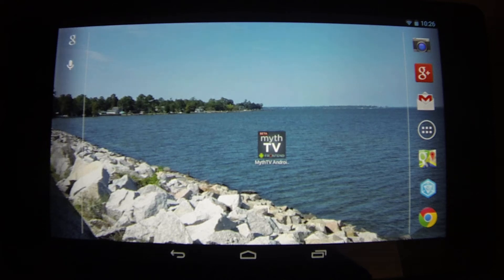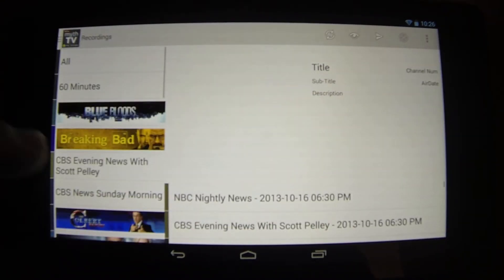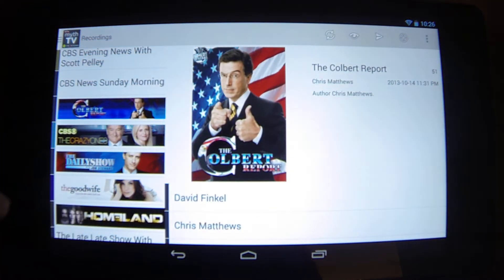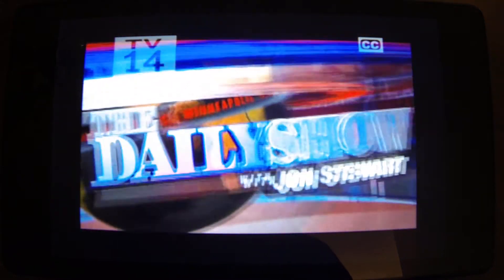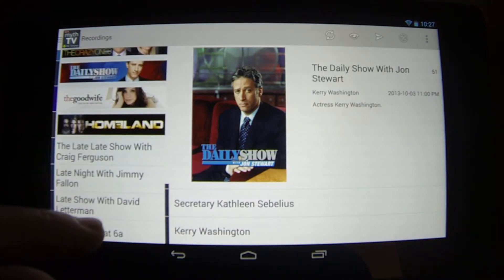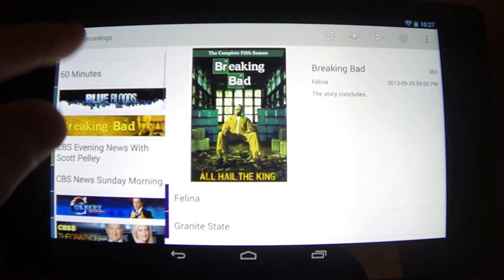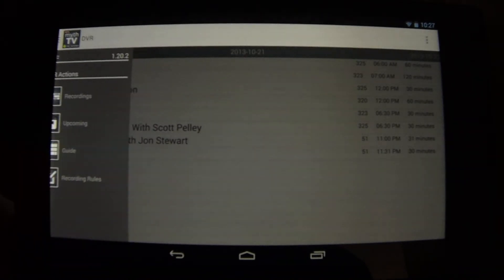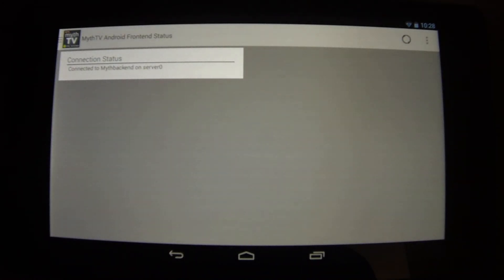MythTV Android Frontend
Demonstration of MythTV Android Frontend.